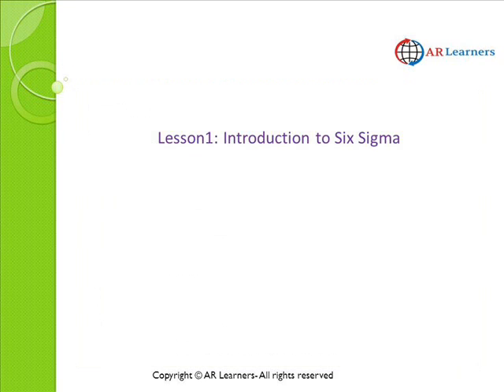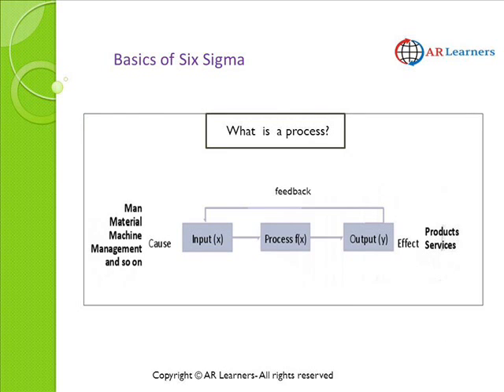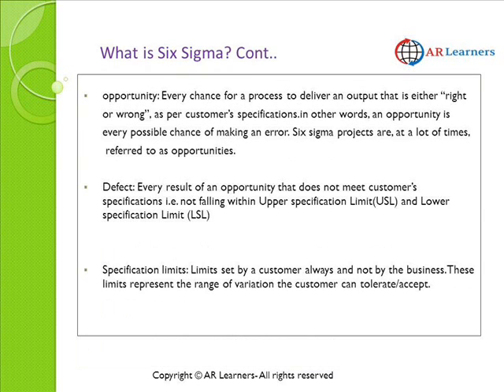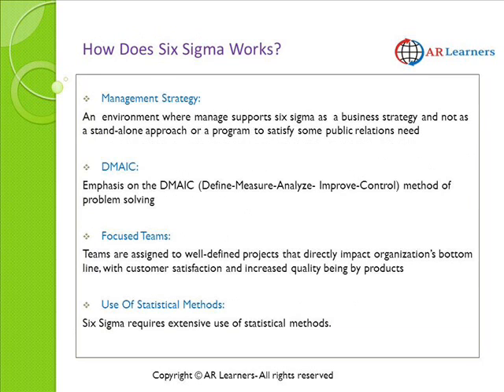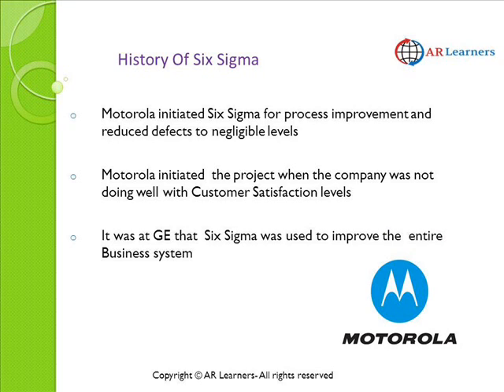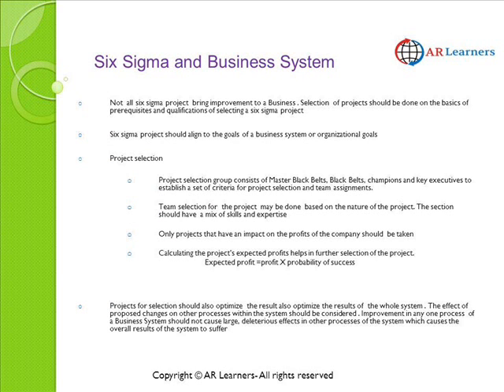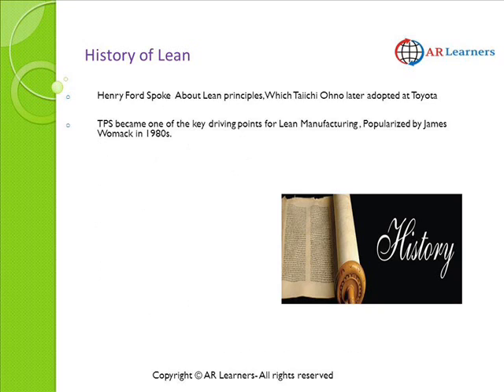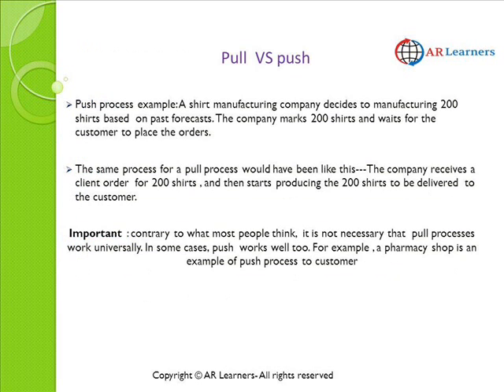Six Sigma Green Belt Training Video | Six Sigma Tutorial Videos ARLearners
Here is a course video of Certified six sigma green belt

tutorial offered by ARLearners. This lesson provides an

overview of certified six sigma green belt or CSSGB Course.

green-belt-certification-training/Classroom/6/3644

After watching full video you will be able to discuss the

basics of six sigma, describe the activities of the define

phase, explain the tasks performed in the measure phase,

perform data analysis and hypothesis testing the analyze

phase and finally you will be able to identify the possible

improvement actions for the performance of variations in

the improve phase,  Define efficient operating levels for

KPIV and KPOV in the control Phase.

Body Of Knowledge(BOK): ARLearners body of knowledge aligns

with that of American society of quality ( ASQ, the premier

training agency worldwide in the niche of six sigma). The

table of contents covered throughout the course is aligned

with the ASQ TOC version due to be released in  2019.

This course is designed to ensure that you clear Lean Six

Sigma Green Belt Certification exam in your first attempt.

This training provides in-depth knowledge of all aspects

within the phases of D-M-A-I-C, six sigma tools and

standard principles of Lean Management with real life

applications on various industry used cases.

At the end of the Six Sigma Green Belt training, you will

be able to:
1. Become a key stakeholder in leading, and implementing

lean six sigma projects in your organization
2. Describe how to identify an improvement project in the

Define phase
3. Explain how to measure process and product in the

Measure phase
4. Perform data analysis and hypothesis testing in the

Analyze phase
5. Identify the possible improvement actions for the

performance of variations in the Improve phase
6. Define efficient operating levels for inputs and outputs

in the Control phase
7. Use DFSS Tools such as Quality Function Deployment

(QFD), Failure Mode and Effects Analysis (FMEA), and Risk

Priority Number (RPN)

Lean Six Sigma Green Belt is most beneficial for

organizations that encourage employees to take up Quality

projects and ensure efficiency in all business/industry

processes. This certification is most suited for:
1. Individuals looking forward to learn and practice Lean

Six Sigma Principles
2. Quality System Managers
3. Quality Engineers
4. Quality Supervisors
5. Quality Analysts, and Managers
6. Quality Auditors